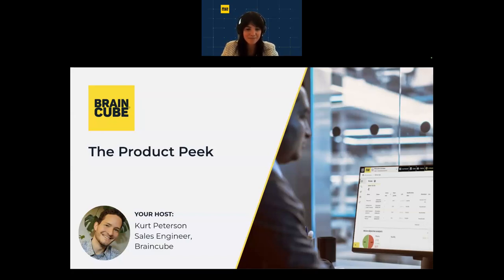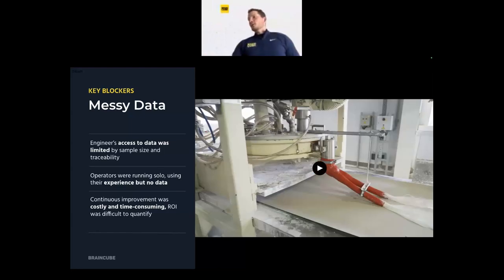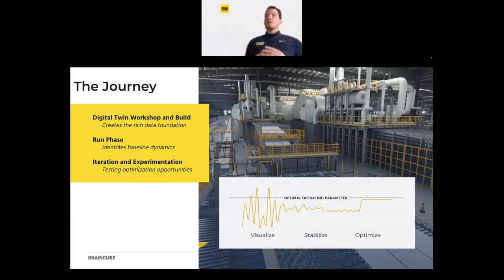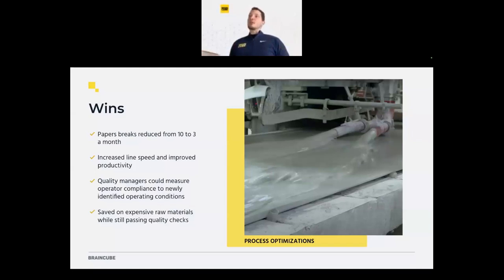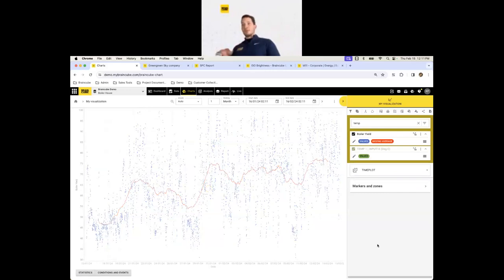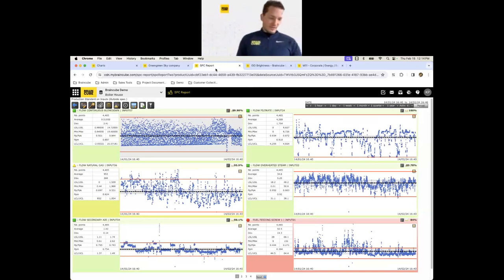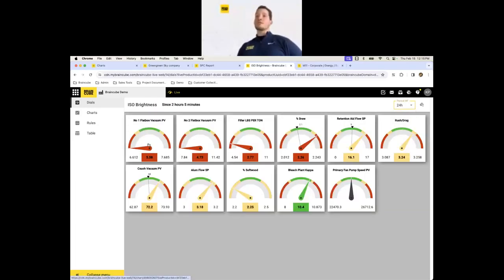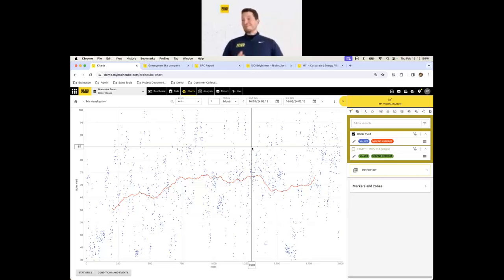Product Peek - Episode 1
Join Braincube solutions experts and your peers for a live demo and Q+A. You’ll get an overview of how other Industrials have achieved greater operational impact with Braincube.

Watch this video to see how to transform your operations:

Visualize—Learn how Braincube’s industry-leading visualization tools can help you uncover hidden opportunities to improve process efficiency.

Stabilize—Generate scalable, repeatable results with better process control tools and improved operator compliance to best practices.

Optimize—Discover how digital twins revolutionize factory decision-making, driving efficiency for forward-thinking manufacturers.